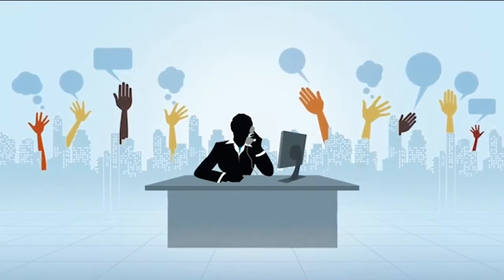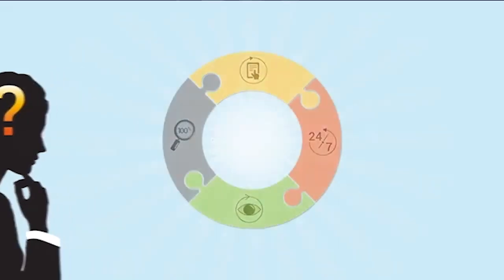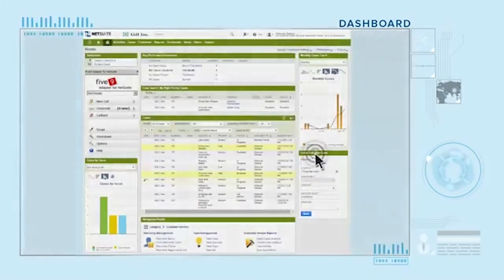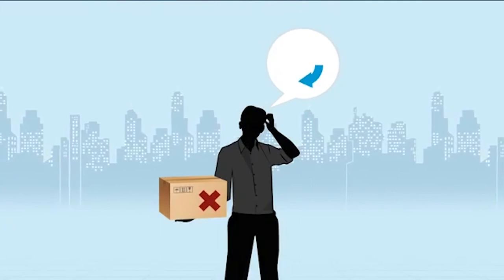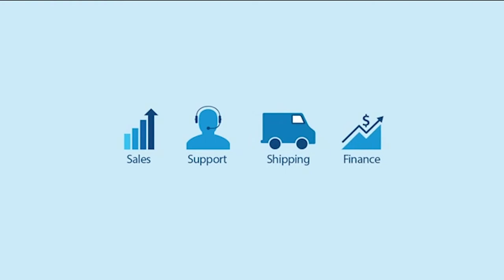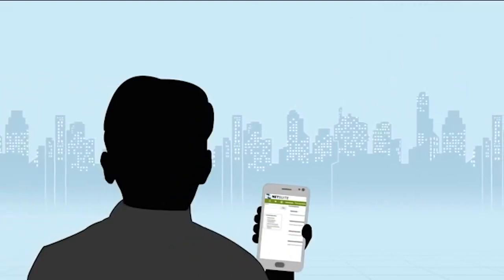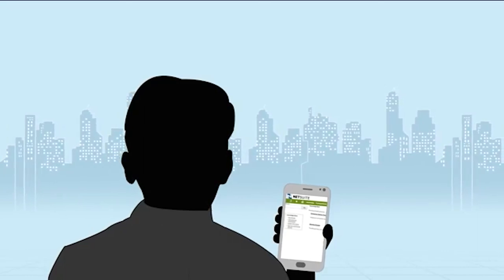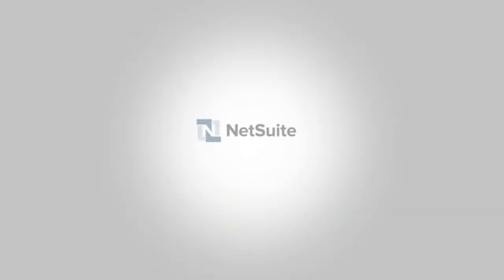NetSuite for the Support Representative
Customer Support Representatives are the gateway between businesses and customer needs, satisfaction, and questions. Highly personalized experiences and quick resolutions are often critical to ensuring customer satisfaction, retention, and lowering service costs.

NetSuite is a fully integrated solution for customer support representatives to optimize efficiencies, drive down costs and achieve faster resolutions. It provides customizable dashboards, phone integration, global access, and real-time 360-degree visibility to customer data for personalized experiences.